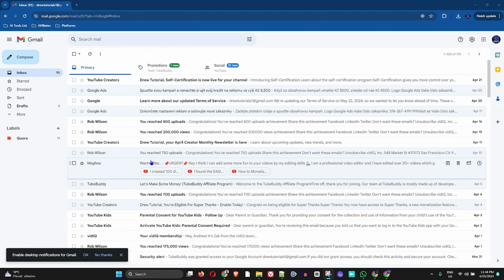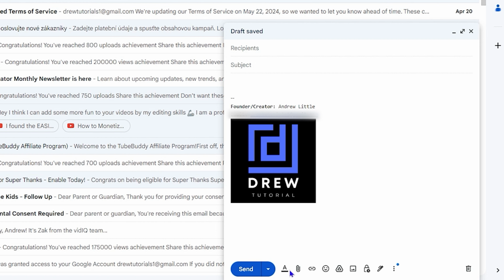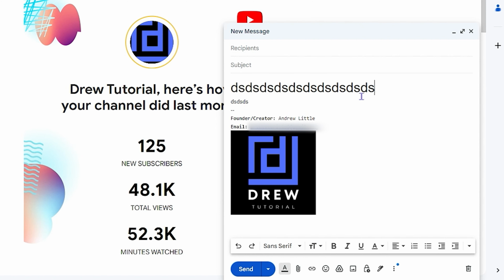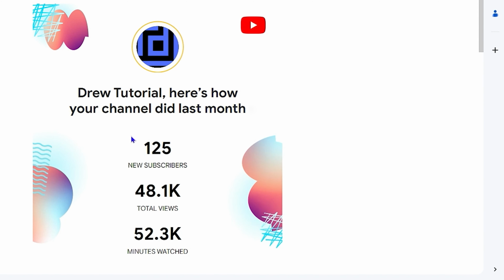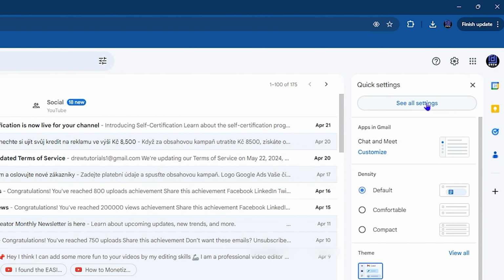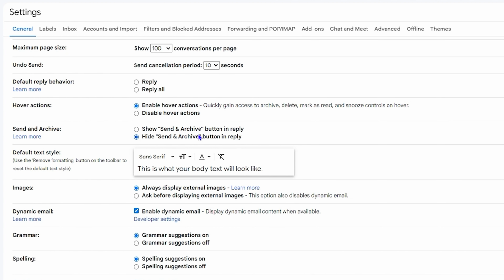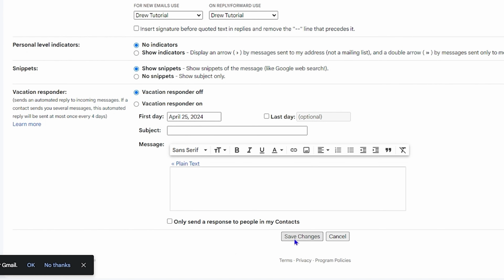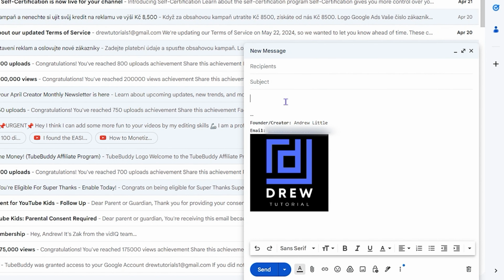How To Change Email Font Size In Gmail Inbox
In this tutorial, I show you How To Change Email Font Size In Gmail Inbox

SEO
change font size in Gmail
change font size in Gmail app
how to change font size in Gmail compose
how to change font size in Gmail
how can i change the font size in Gmail
change font size in Gmail email
change font size in Gmail compose
increase font size Gmail chrome
increase font size Gmail google chrome
how do i change the text size in Gmail
how do i change text size in Gmail
change default font size in Gmail